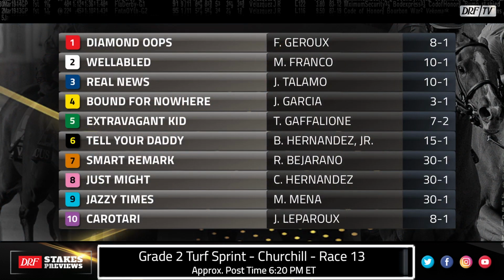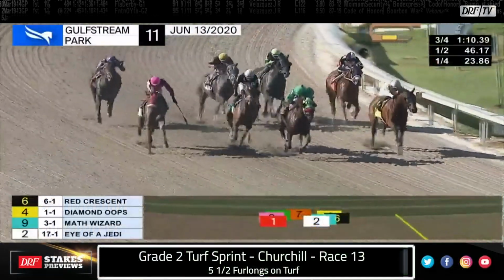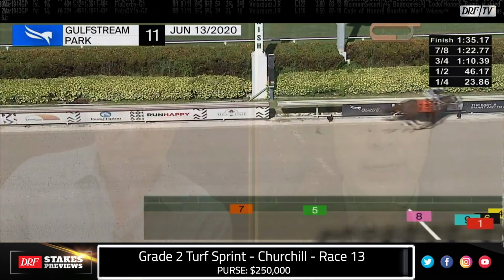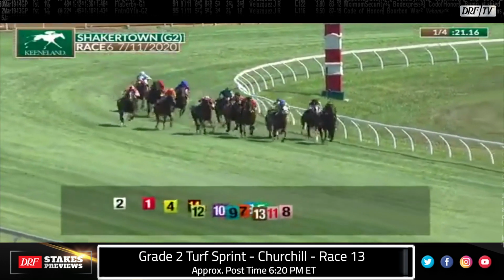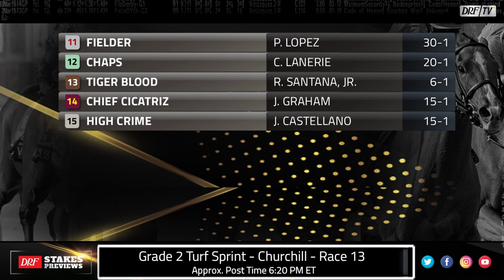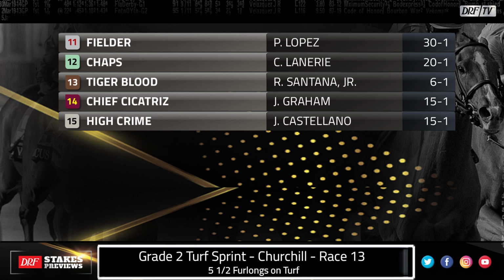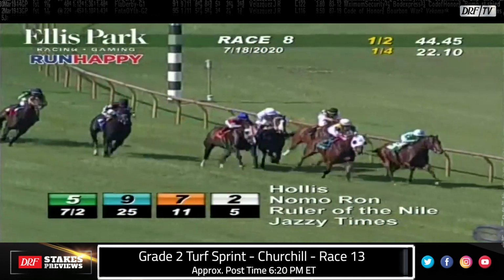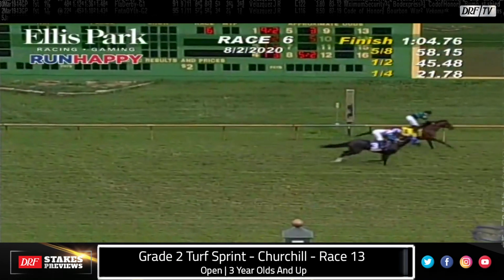Turf Sprint Preview 2020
Here's Dan Illman and Mike Beer with the preview of the Grade 2 Turf Sprint at Churchill Downs on DRFTV